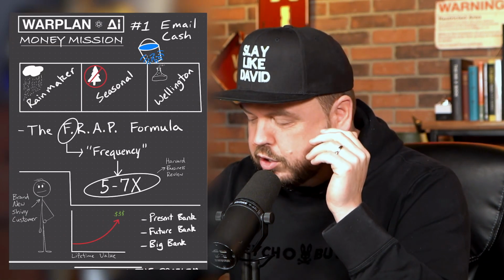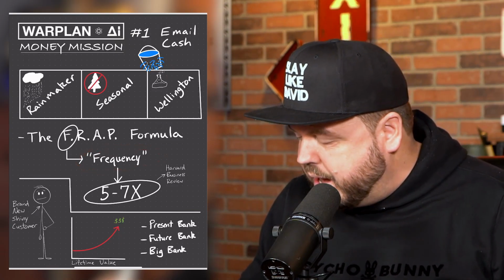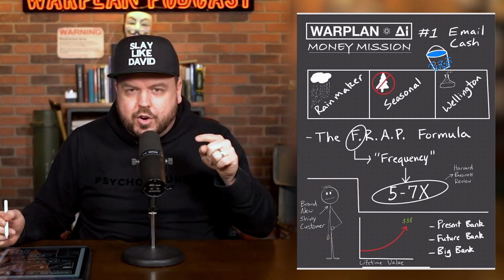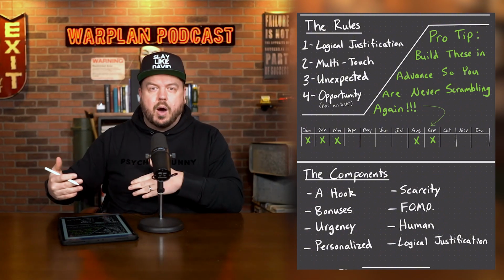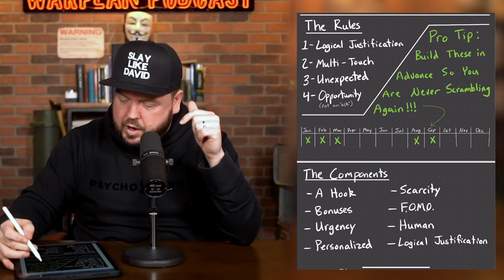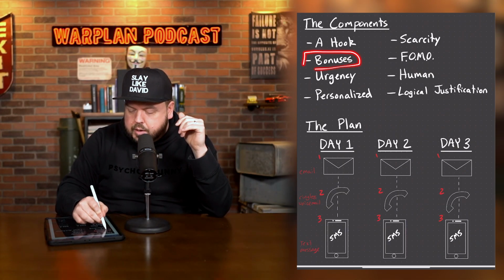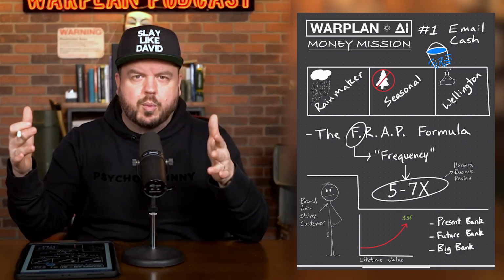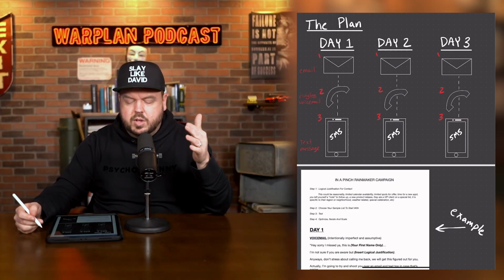The Email Marketing Hack That Made $32K in One Week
Want to make more money from your existing customers? Most small businesses focus on getting new clients while ignoring the goldmine in their past customer list. In this video, I’ll show you how to turn your email list into a cash machine using simple, proven email sequences.

Learn more about the Decentralized Coaching method, making business owners up to an extra $100,000 a month

More About Us:

Josh & Ashlee have lived in 2 different countries, speak broken Spanish and are currently raising 5 children. Their #1 passion is helping your entrepreneurial Family build wealth, become radically generous and engineer a Family culture that changes the world. Some of their business accolades during their 21 years of marriage include building and exiting 4 companies and launching a podcast with over 1,000,000 downloads. Joshua has spoke on over 100 stages as well as created over 100 millionaires by working directly with small business owners.
Currently they are absentee owners of a multi-million dollar SaaS software company and own equity in 7 other successful ventures ranging from local home services, commercial real estate, marketing and video production. Josh spends most of his time showing his clients how to create millions in hidden revenue using asymmetrical marketing concepts that often go unnoticed to the naked eye.
Ashlee spends most of her time working with Entrepreneur wives inside of her “Unicorn Squad” transformation coaching program.

Entrepreneurship, FamilyBusiness, WealthBuilding, RadicalGenerosity, GlobalImpact, Small business owners, Alex hormozi, Myron Golden, Make money online, Marketing, How to market my small business